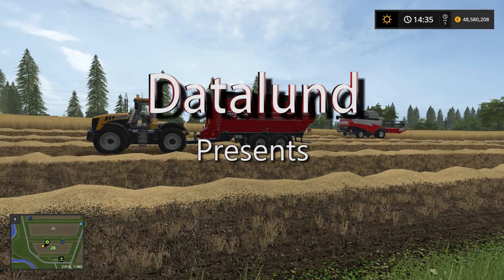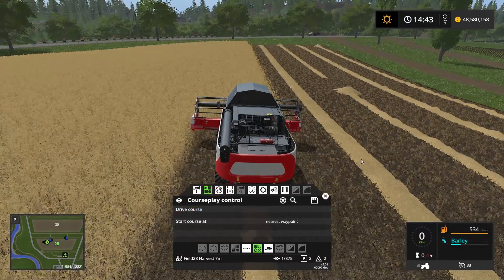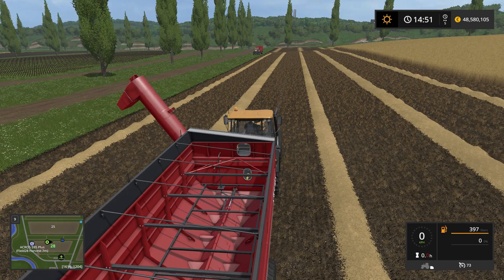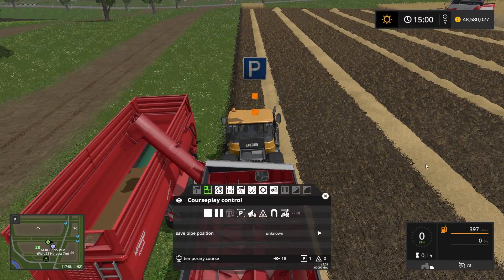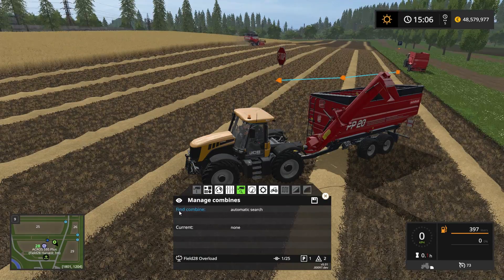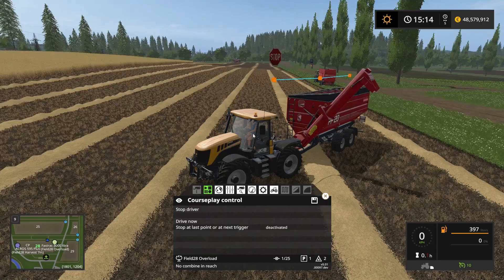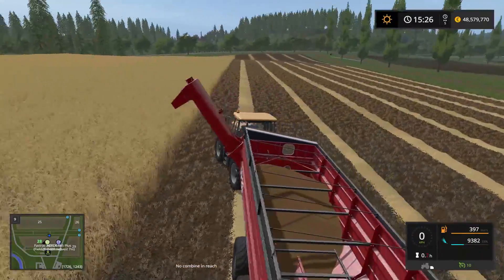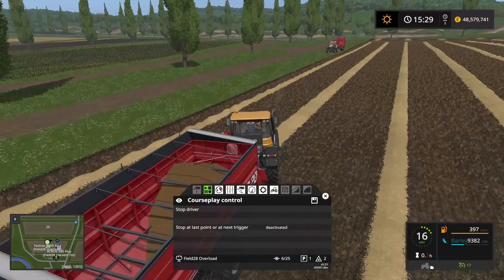How to set up Courseplay for Overloading - Farming Simulator 17 Courseplay Tutorial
In this tutorial I show you how to set up an overload course for emptying a combine harvester